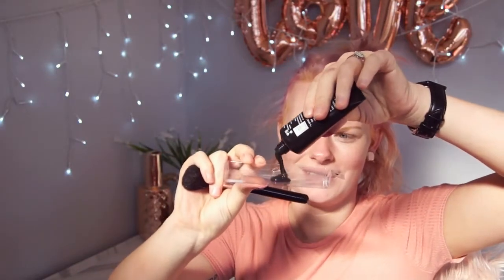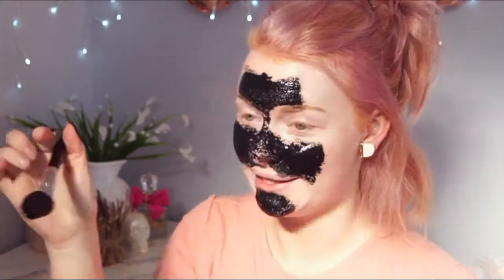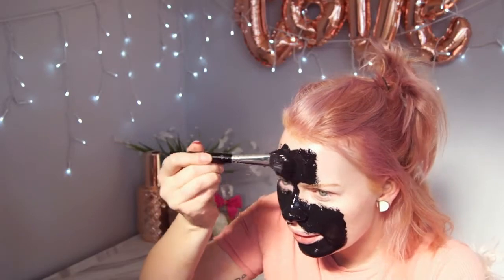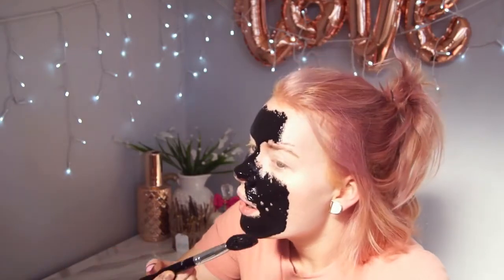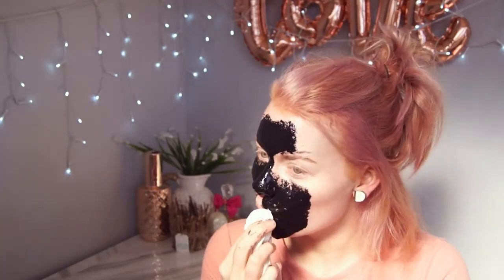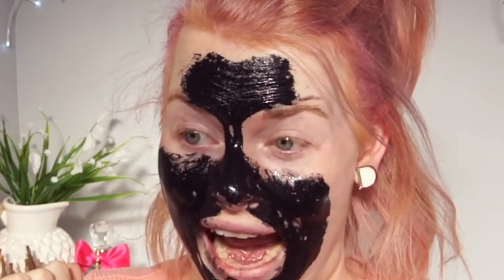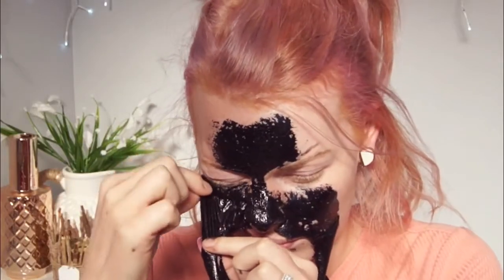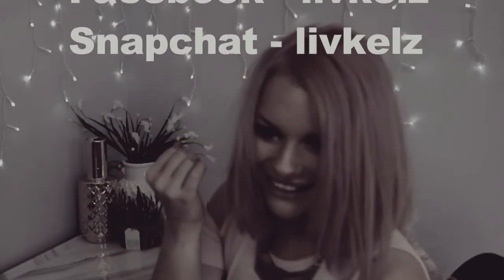First impression - pore pulling mask removal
Hey guys,
Welcome back!!
This week I gave the ol' "pore pulling" face mask a go( so you don't have to .waste your money and sweet sweet time ) from Ali express its not an extremely "thought out" video I was just trying it at the time and decided I should try capture it so its kind of a mini video so to make up for it I have another video coming later in the week so instead of just posting one video this week i'm going to be posting two( not that needed to be explained)!!! yay !! as always leave a comment on what you think so I can make improvements etc. and ill see ya later in the week!!

Snapchat username - livkelz